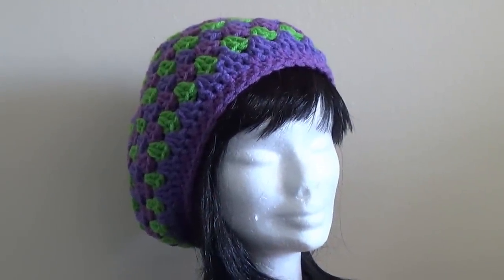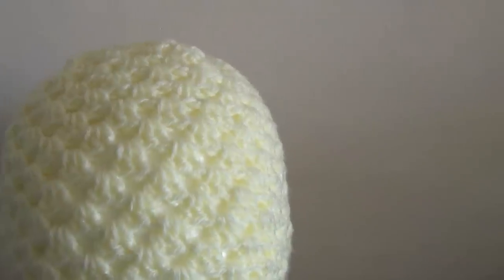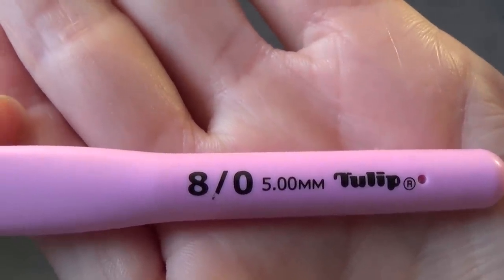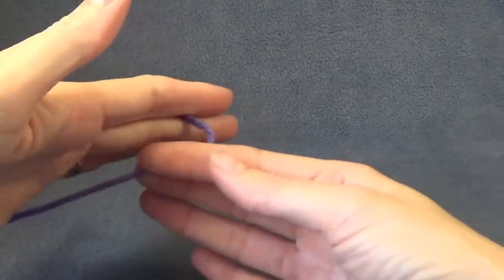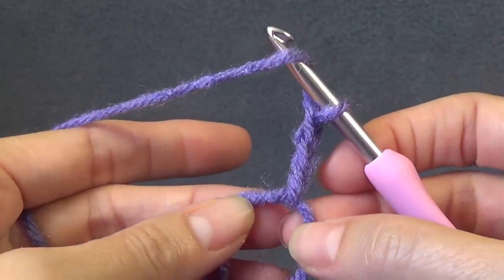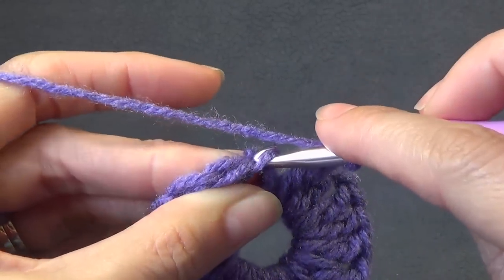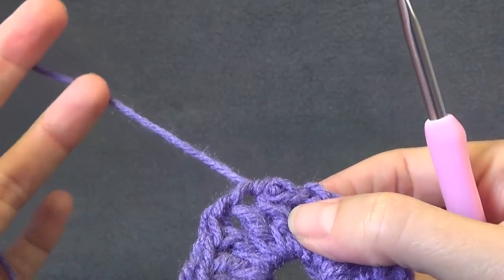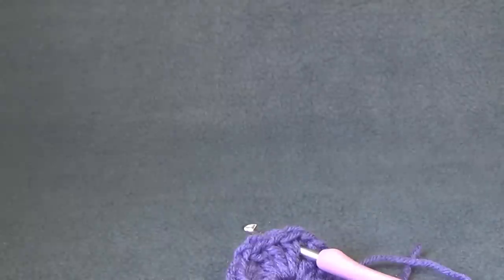Crochet Granny Stitch Hat Slouchy